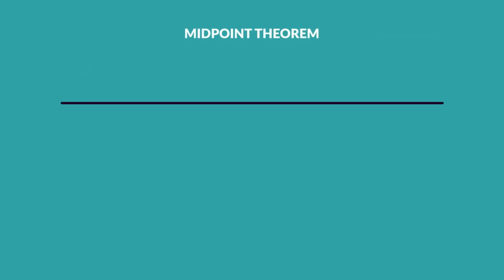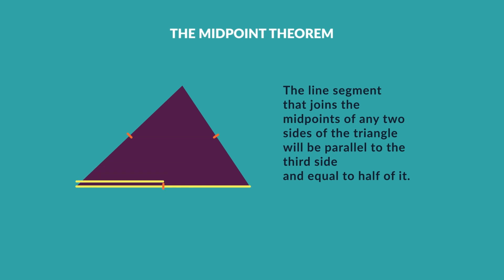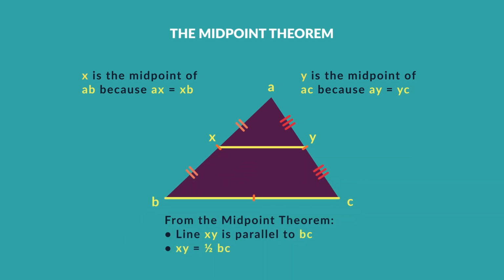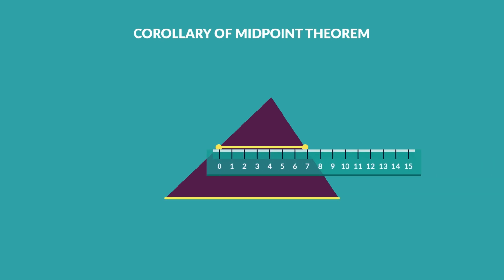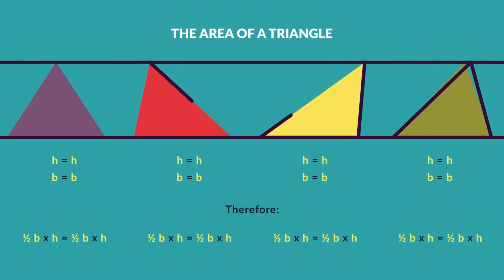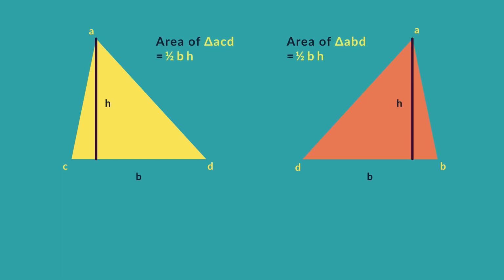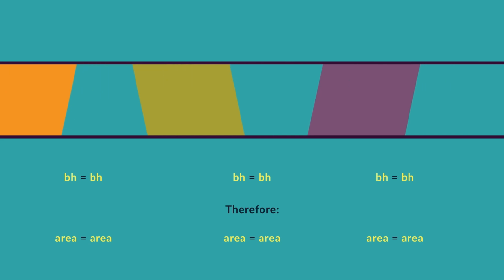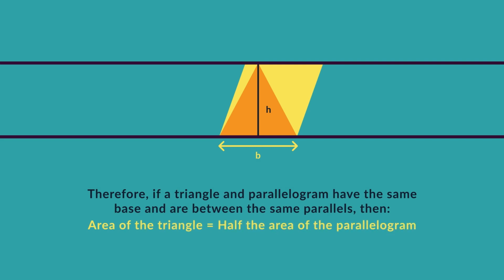5.2 Area of Triangles and Parallelograms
TIMESTAMPS
00:00 Mid-point theorem
00:38 Archimedes discovers the mid-point theorem
01:02 Illustration of the mid-point theorem
01:54 What is a corollary?
02:16 Corollary of the mid-point theorem
02:42 The area of a triangle
03:22 How to use triangles to calculate the area of a parallelogram